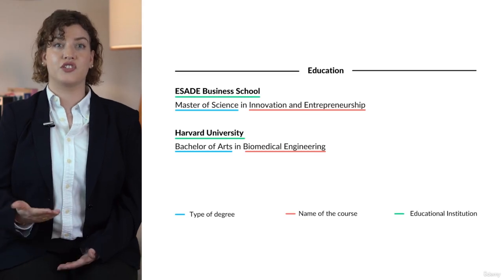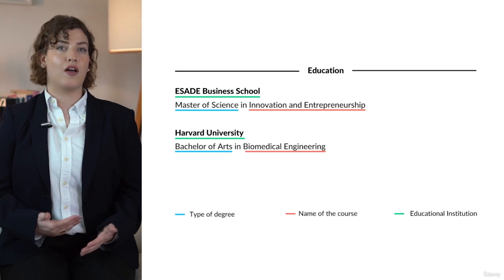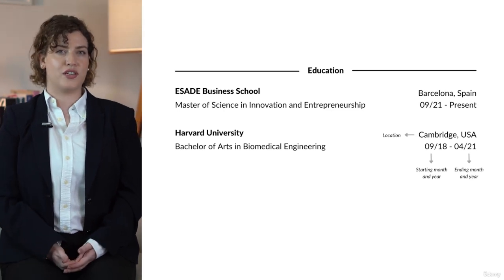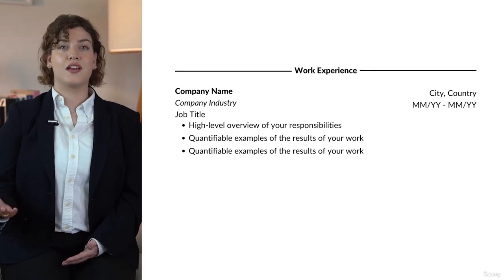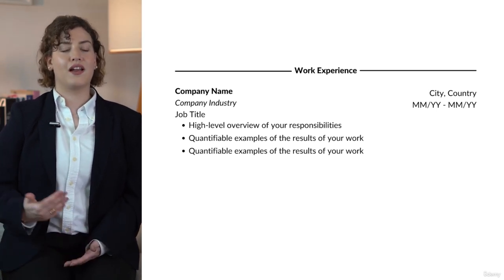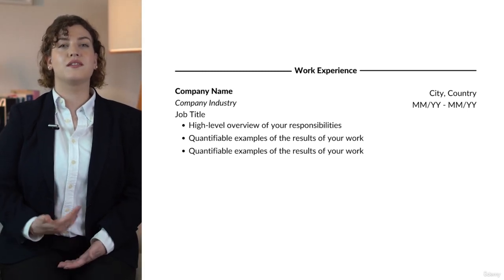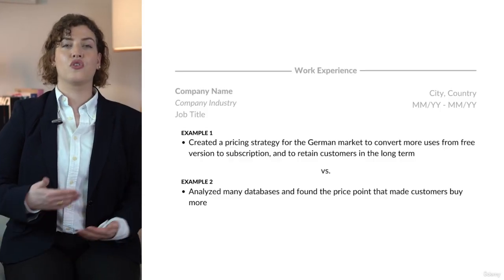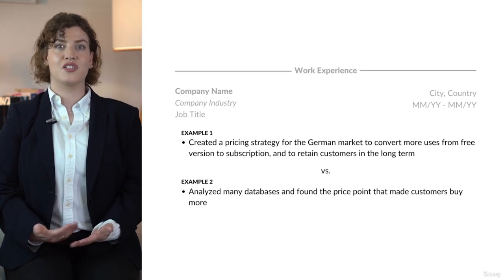The resume STRUCTURE, Lecture 6 4 elements you MUST include in your resume@100OCLOCK